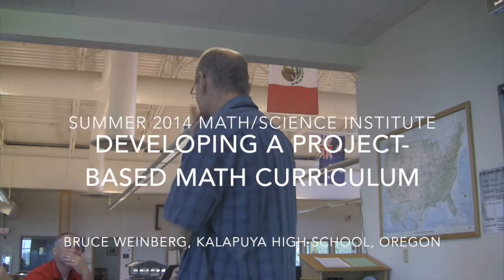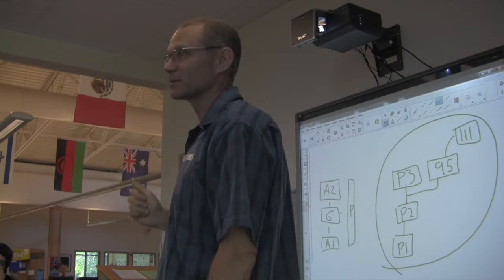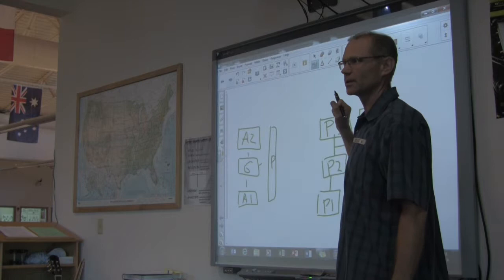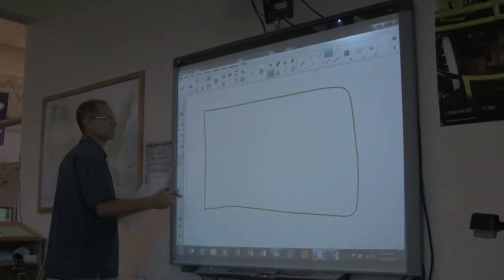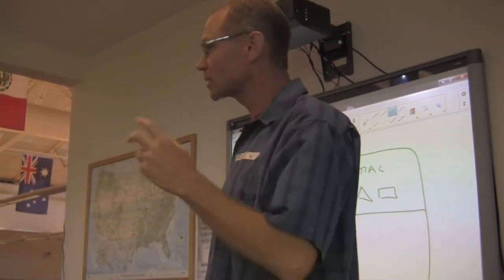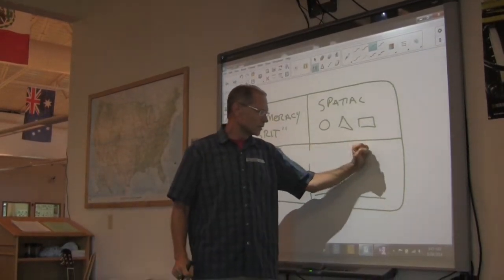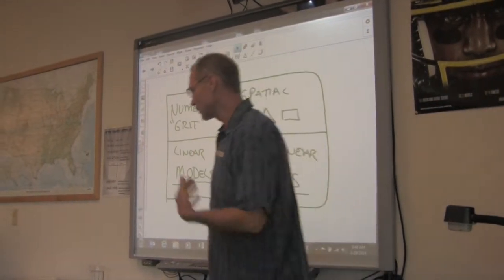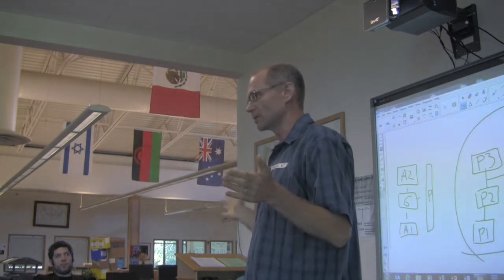2. Project-Based Math - QCTeach Summer Institute 2014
Bruce Weinberg discusses the framework and logistics of developing a project-based math curriculum.